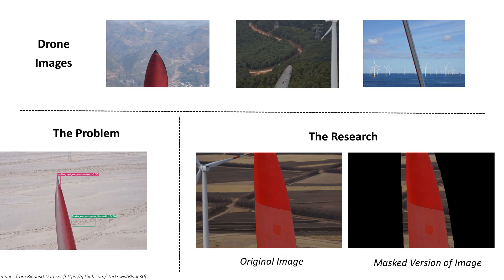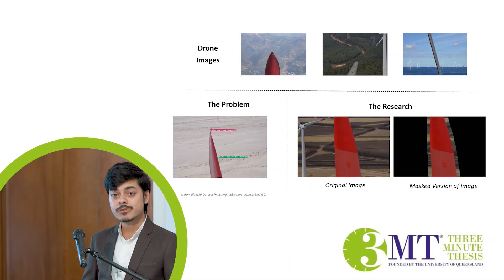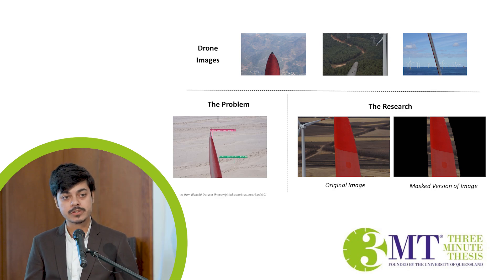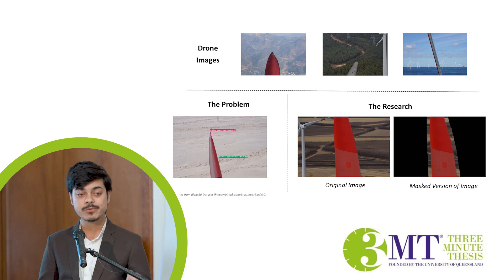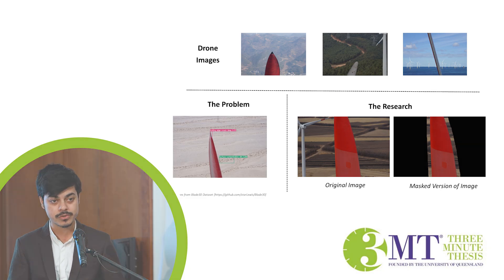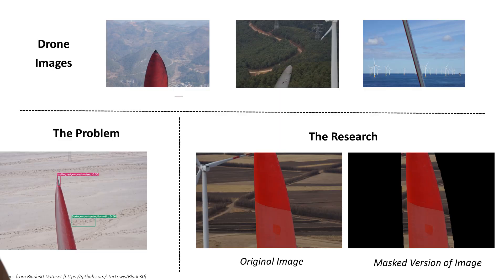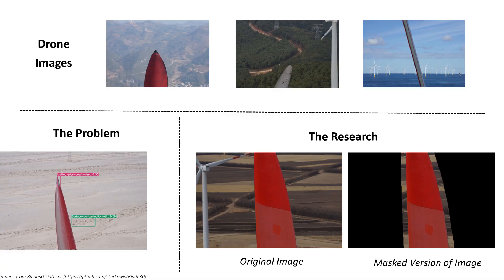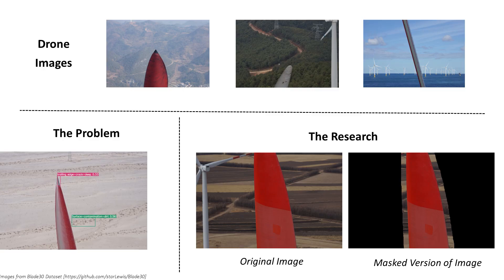Memorial University Three Minute Thesis 2023 | Second place: Syed Zeeshan Haider Rizvi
Syed Zeeshan Haider Rizvi, Electrical Engineering, delivers his second place winning Three Minute Thesis: "Defect Detection on Wind Turbine Blades Using Binary Segmentation Masks". Recorded at Memorial University on Nov. 28, 2023.